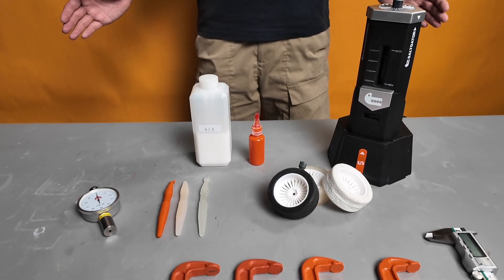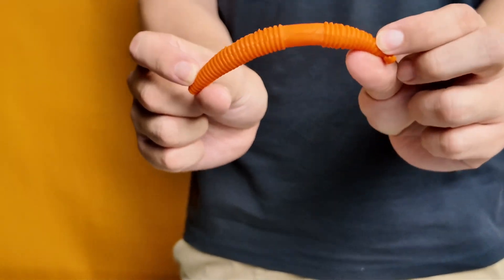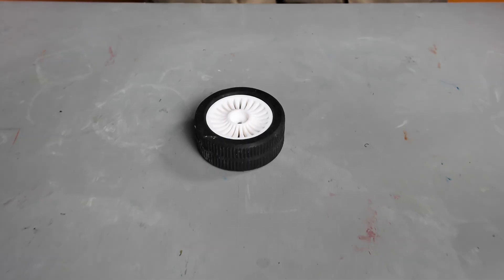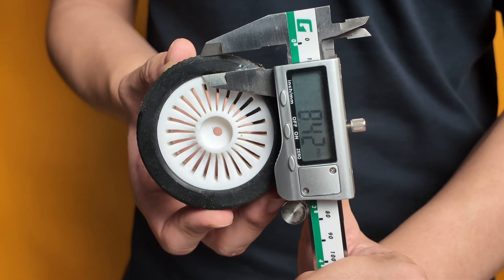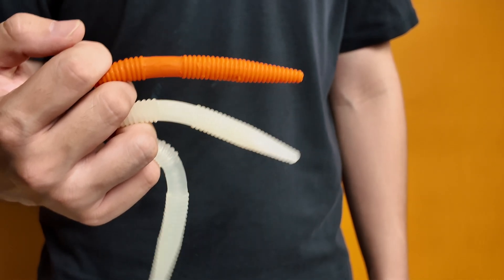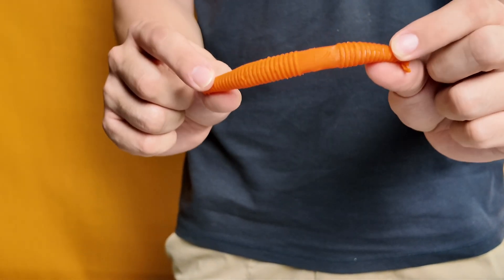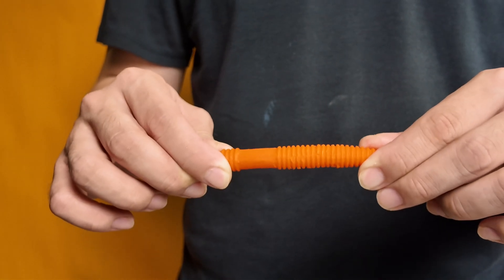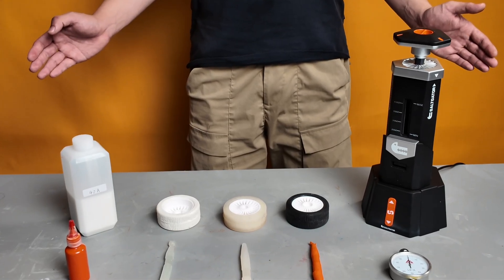SALTGATOR 40A Hardness Showcase | Treaded Tire Grip + 0A/20A/40A Mealworm Hardness Showdown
See how 40A SoftGel performs in real builds. We test a treaded 40A tire (dry vs. misted surface) and run tabletop hardness checks on mealworm lures in 0A, 20A, and 40A:

Swing test: jelly-soft 0A vs tighter 20A vs crisp 40A

Fold & snap-back: instant profile recovery at 40A

Stretch & durability: strongest tear resistance at 40A

Tire grip: grooves channel water for better hold on wet surfaces
Quick molding tip: cool 3–5 min before demolding; light silicone/PTFE release helps.